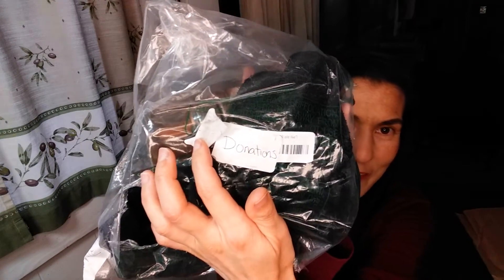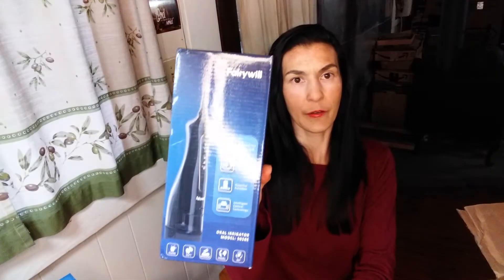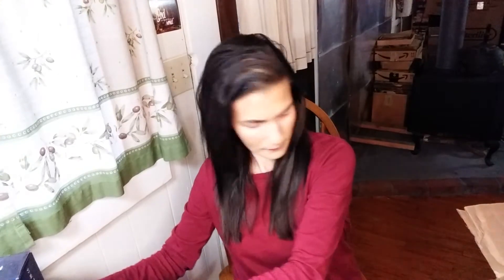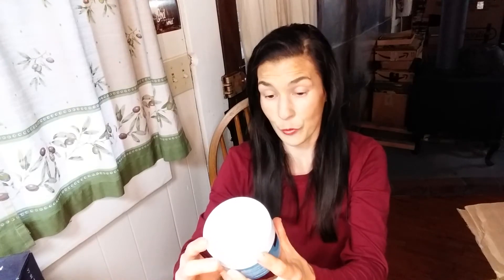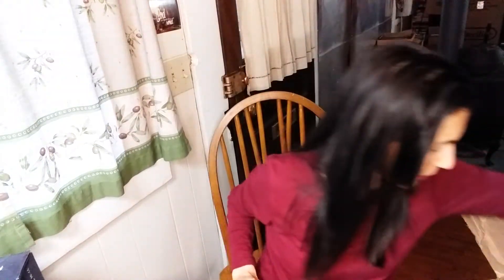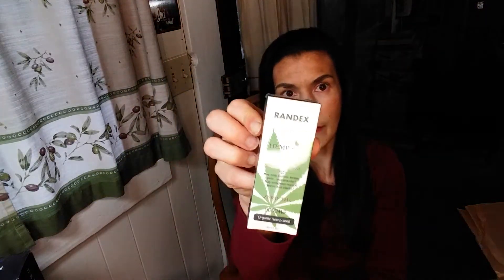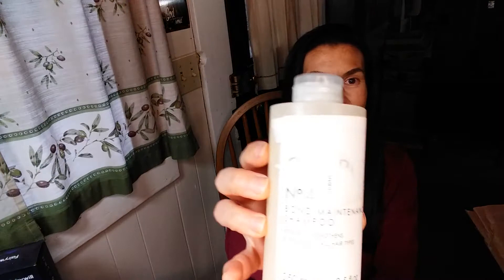Catch n Dealz 50 piece unboxing....not what I expected!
This is my first Catch n Dealz HBA unboxing and maybe my last. I received some rather interesting surprises!